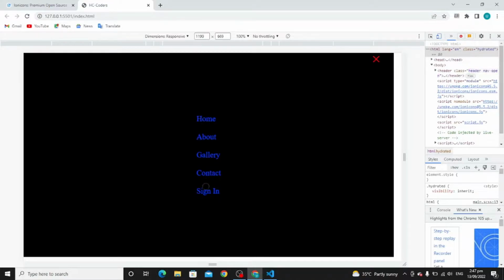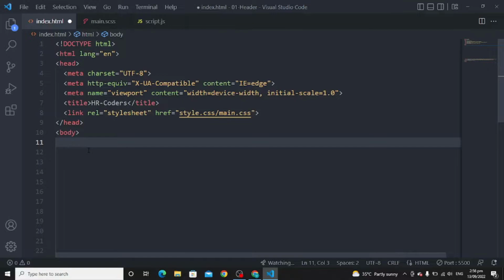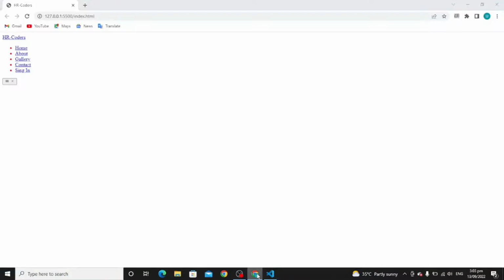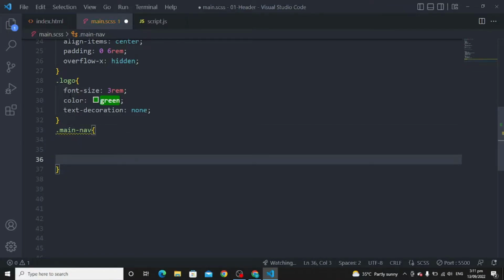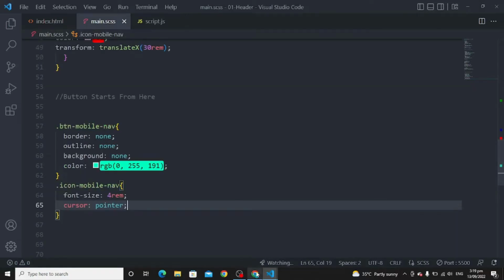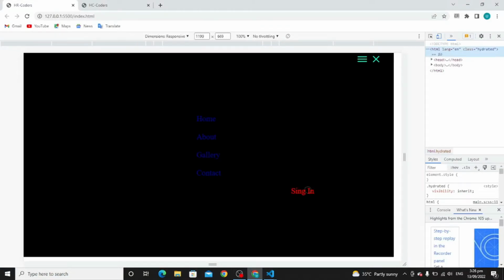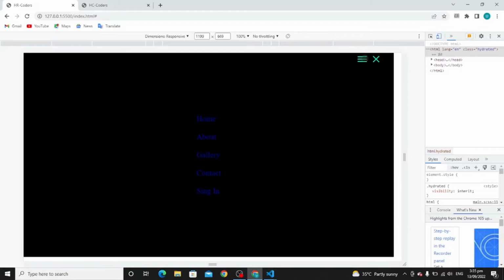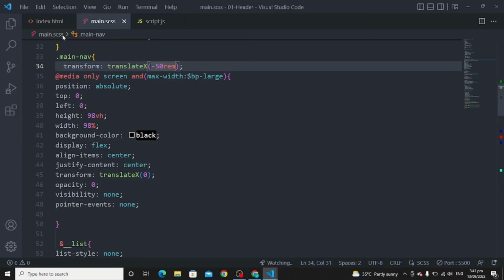Create A Complete Responsive Header Using HTML CSS & JS| Hussain Coders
In this Video We will make Complete Responsive Header using HTML CSS and JS. This is a complete Tutorial of a complete Responsive Header.